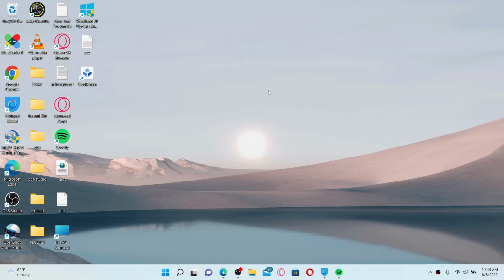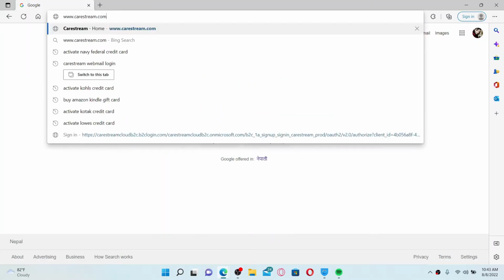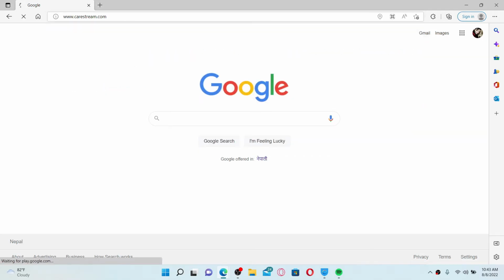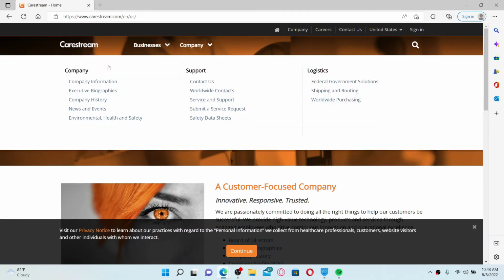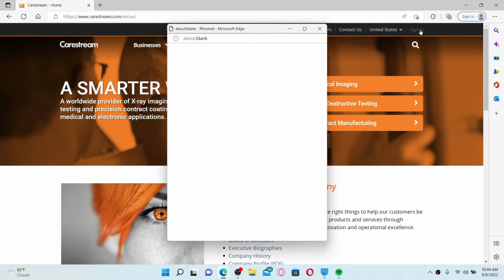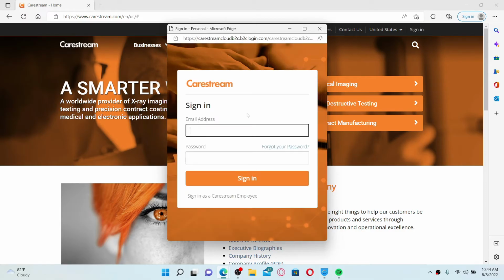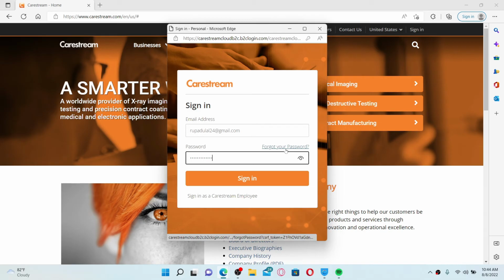How to Login to Carestream Webmail Account | Carestream Webmail Login (2022)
In this video I am going to guide you How to Login to Carestream Webmail Account.

0:00 - Intro
0:19 - How to Login to Carestream Webmail Account
1:07 - Outro

Hey EveryOne!